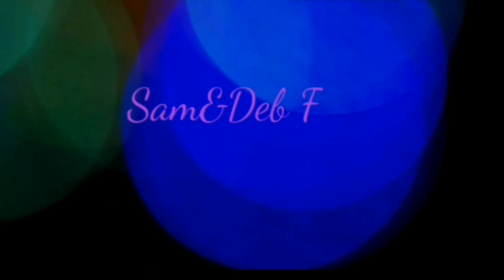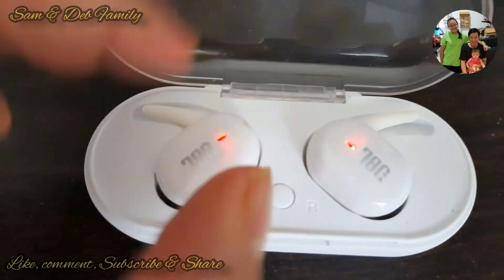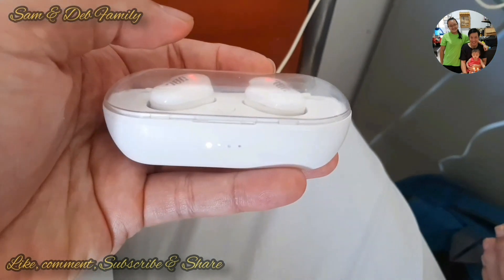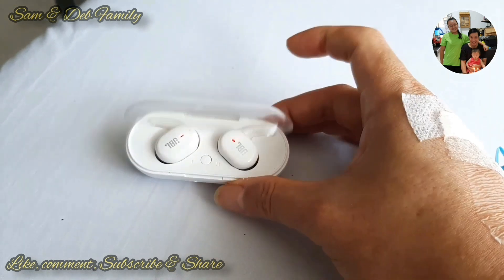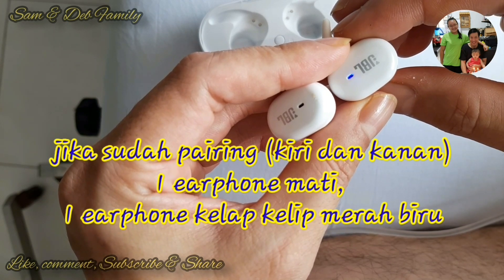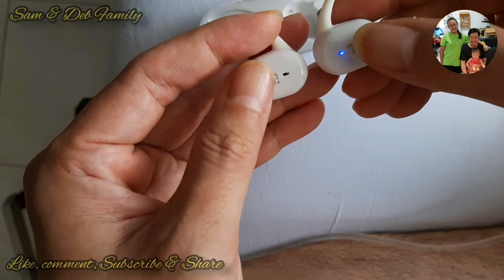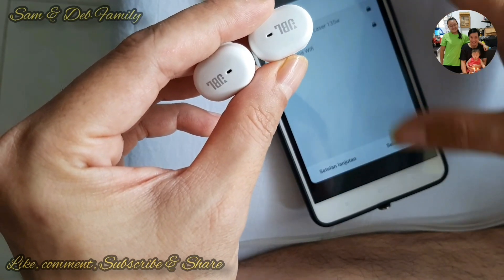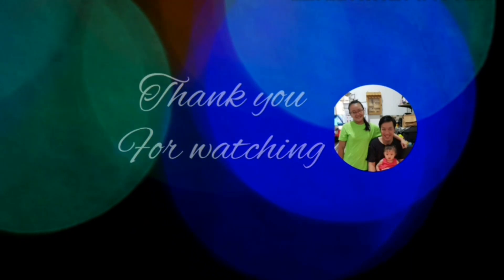REVIEW DAN CARA PAIRING KIRI KANAN EARPHONE BLUETOOTH TWS4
Hai hai...

Aktivitas sehari-hari keluarga biasa

Pada kesempatan kali ini Daddy Claire berbagi pengalaman dari RS (karena kena Covid-19) tapi tetap semangat mereview Earphone yg cukup ekonomis tapi bassnya mantap. Berbagi tips yang mudah cara  pairing kiri & kanan dan menghubungkan ke HP

Lagu
- Snack Time, The Green Orbs
- Breatha, Josh Pan
- Airborne, Quicas Moreira